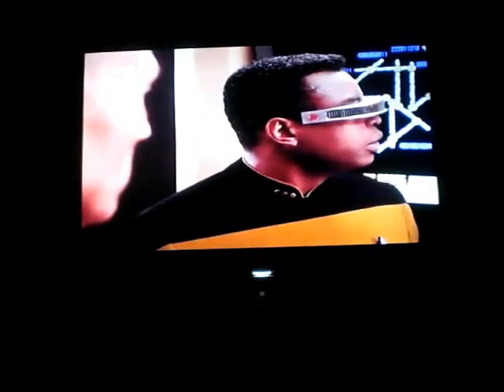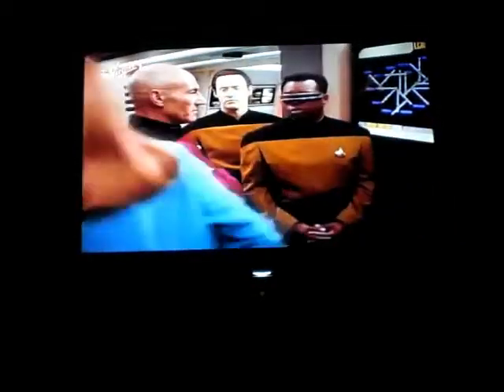we are living a LIE